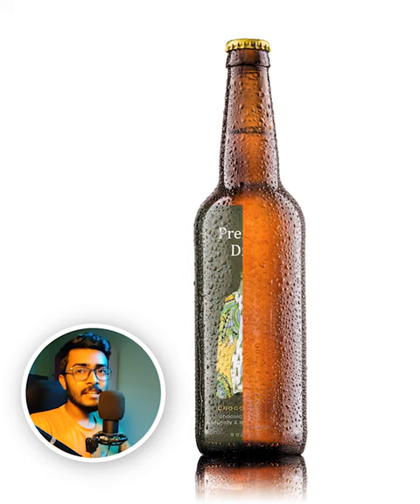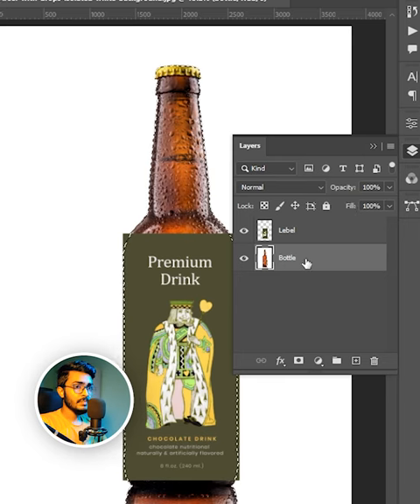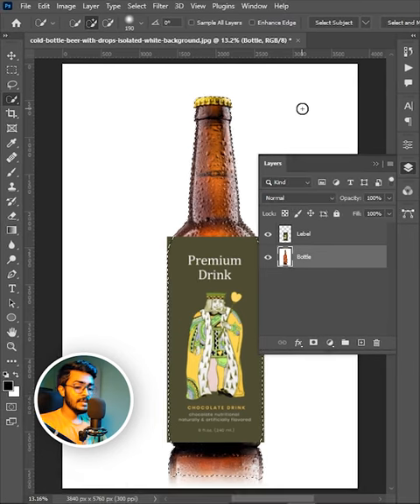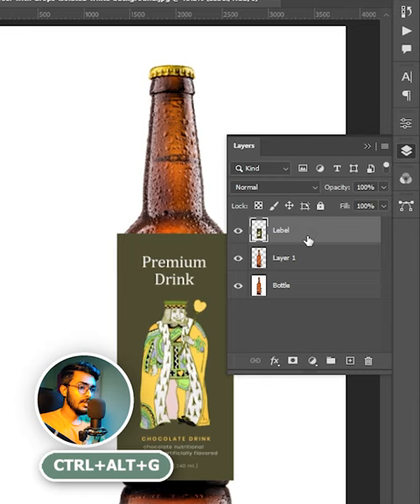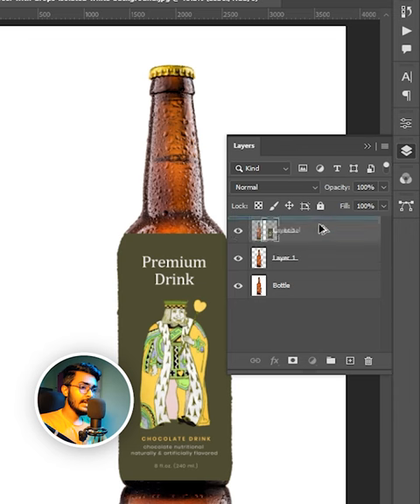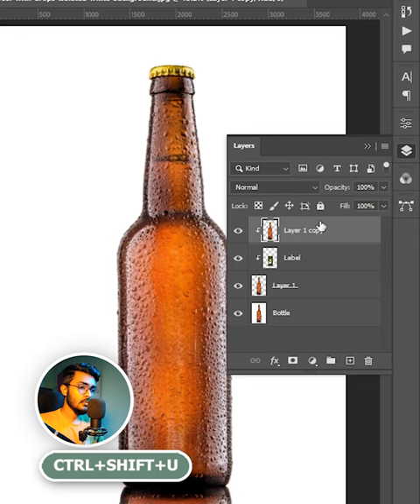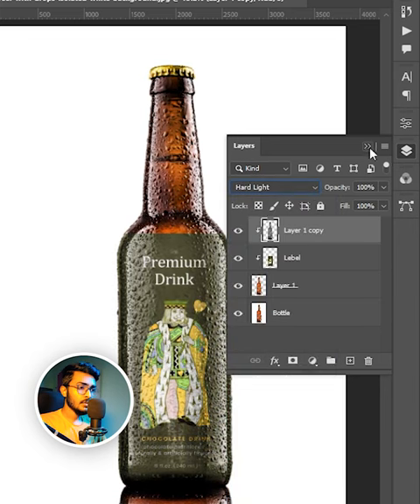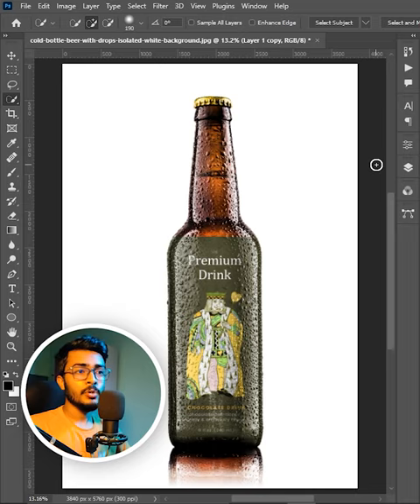put any logo on a bottle